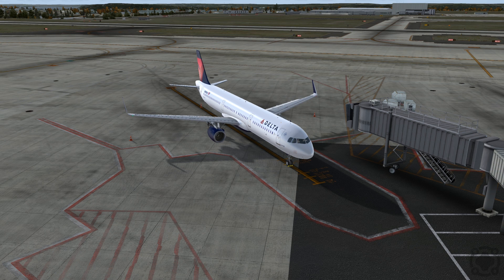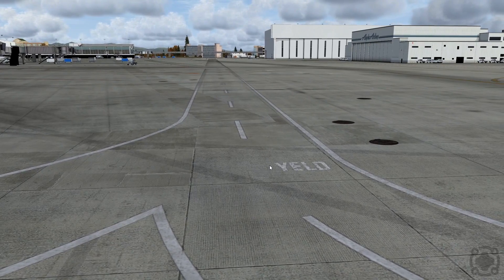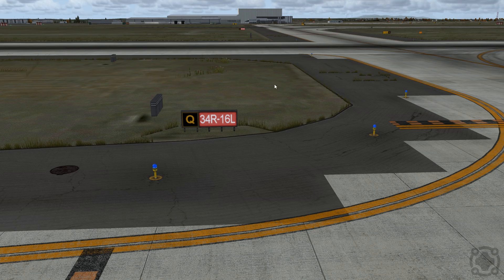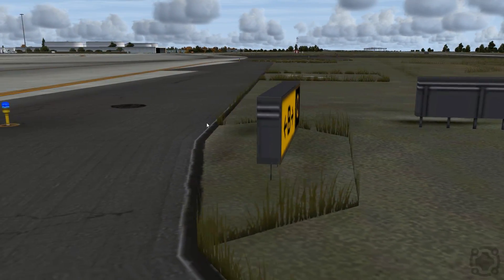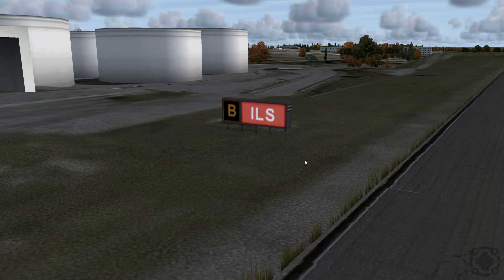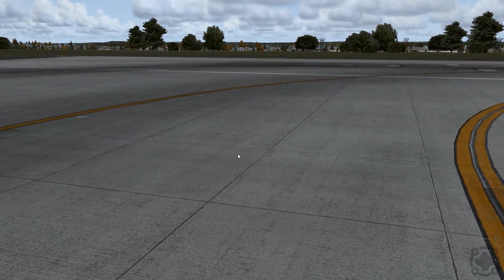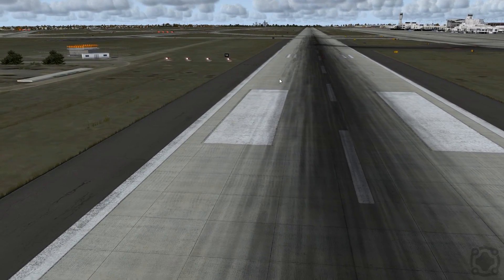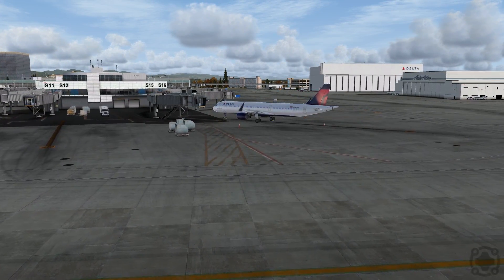Airport Markings And Signs - Aviation Facts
Every single thing painted on the ground at an airport means something. Here's a breif overview on the major markings and signs you will see. Keep in mind this will vary from airport to airport and country to country.

SOCIAL